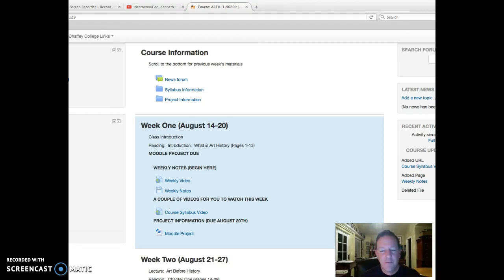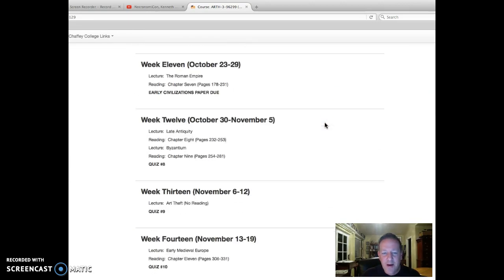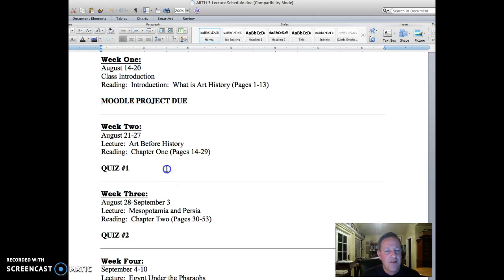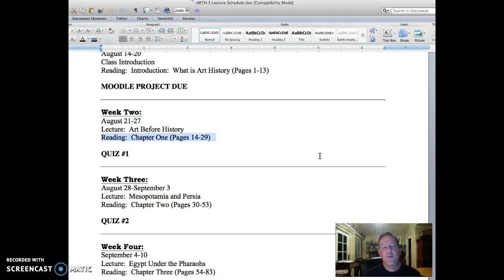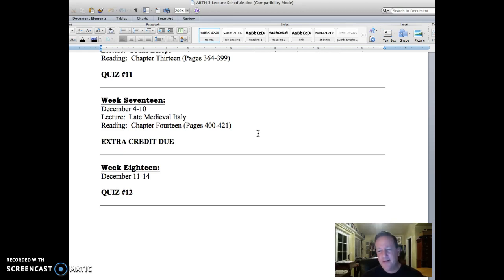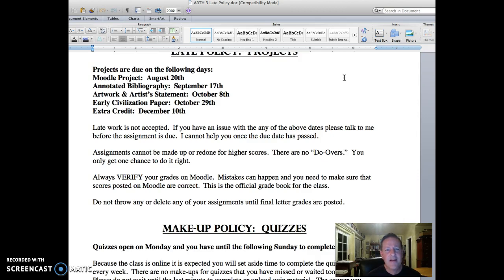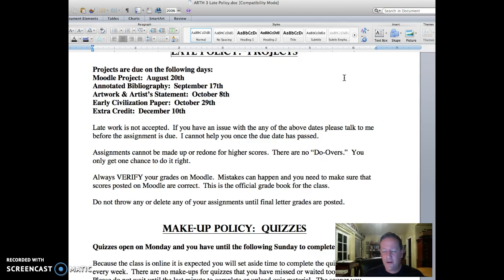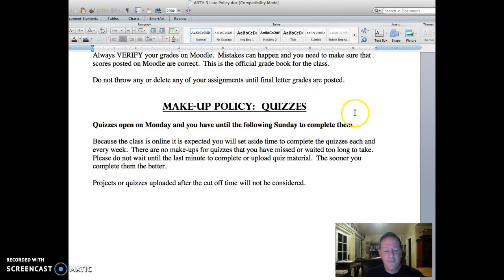ARTH 3 FALL 2017 Lecture Schedule and Late Policy